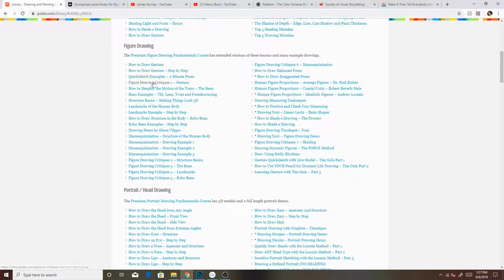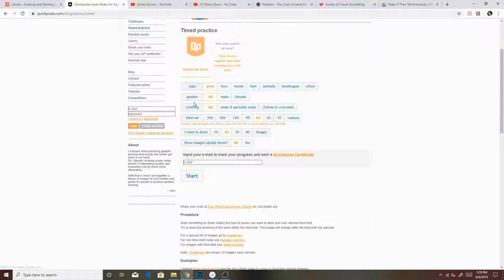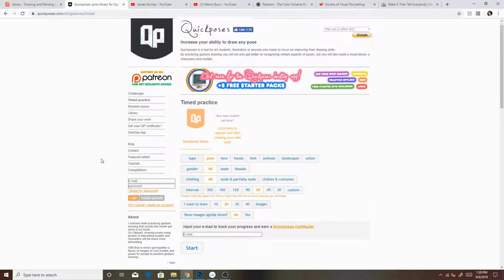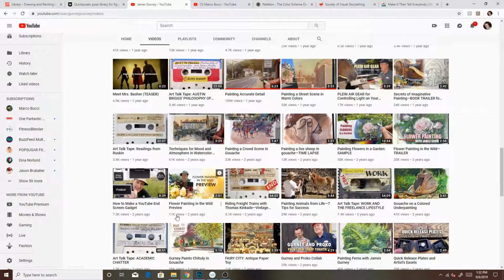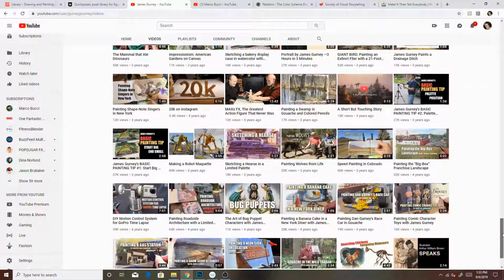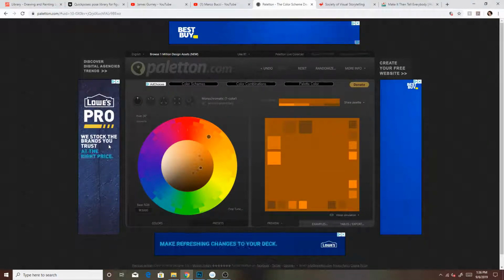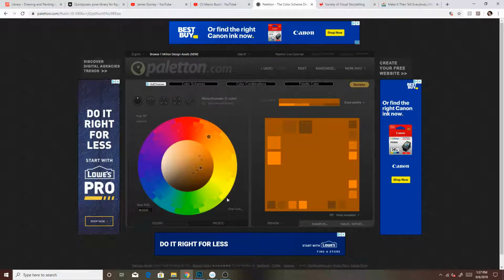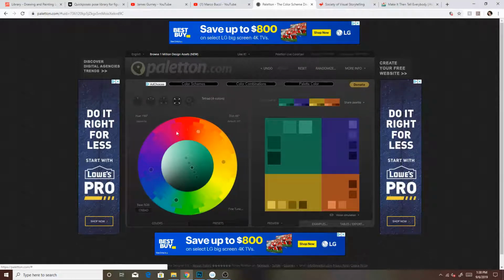My Top 7 Free Resources for Artists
Raise your hand if you're a starving artist! While investing in a good art education is never a bad idea, sometimes it's nice when you don't have to... you know, invest. In this video, I share my top 7 favorite free resources for artists.

Colors:
Paletton.com

Podcasts:
3 Point Perspective